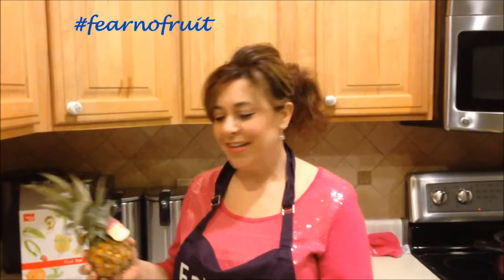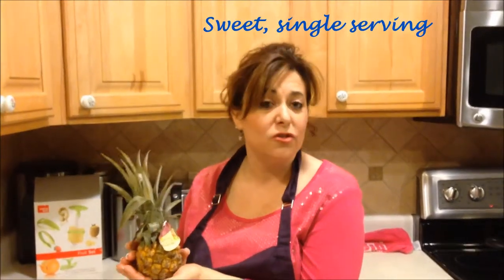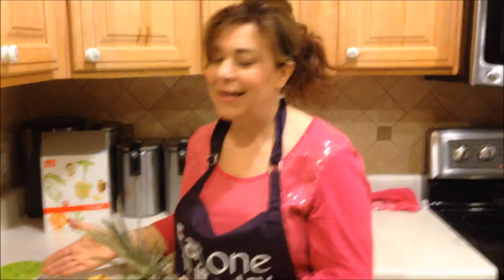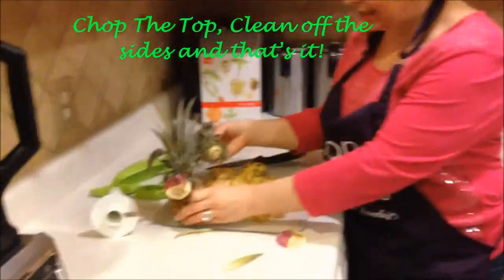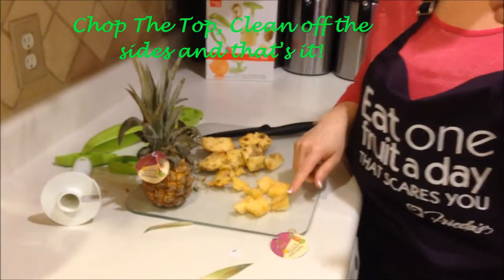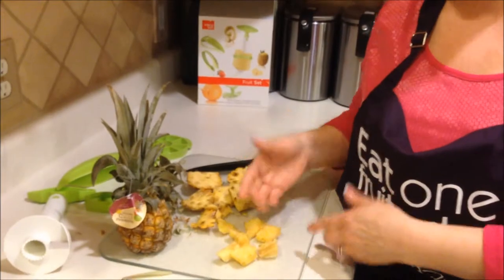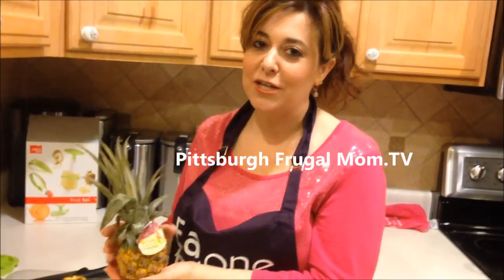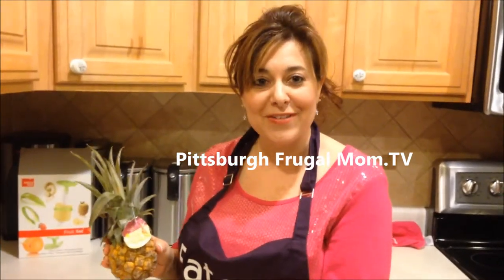In The Kitchen With Dana ~ The Queen Pineapple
Queen Pineapples, How To Prepare - *Property of Pittsburgh Frugal Mom**